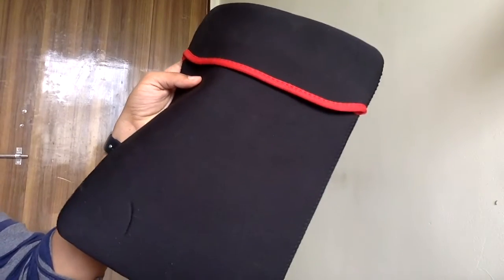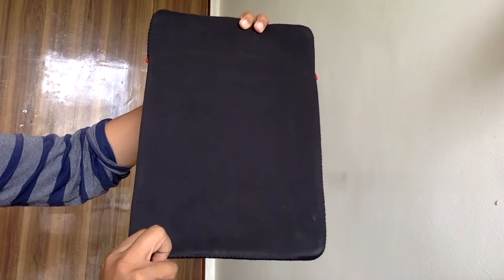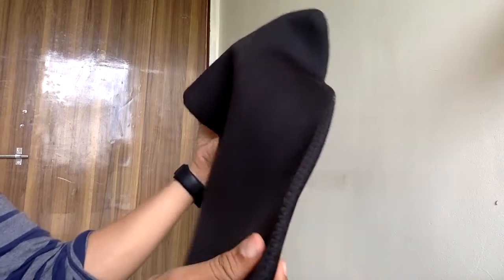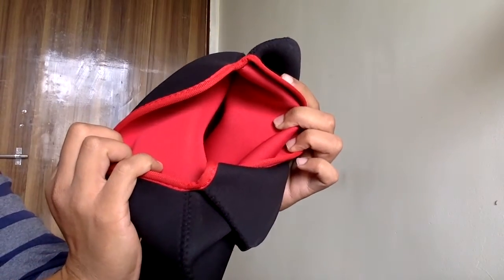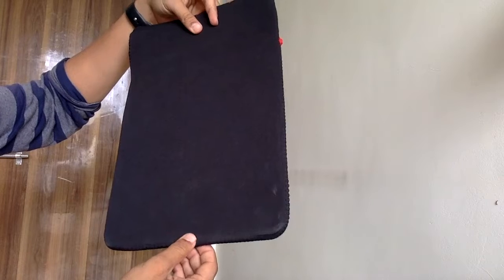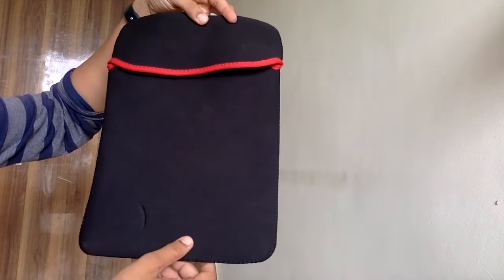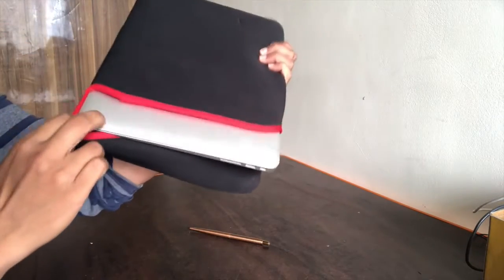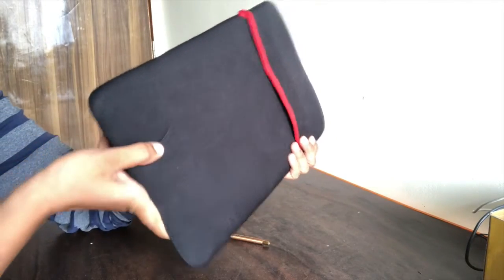Laptop Case Laptop Cover Laptop Sleeve Review | Macbook Air Sleeve | So thick and Sturdy